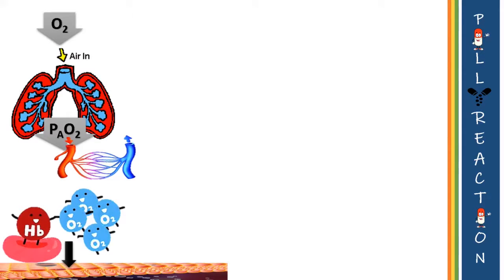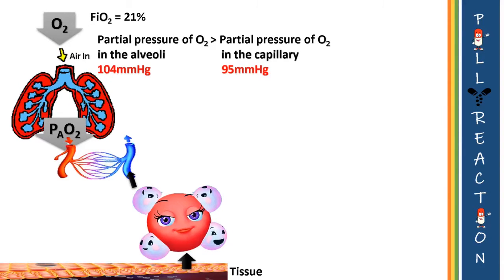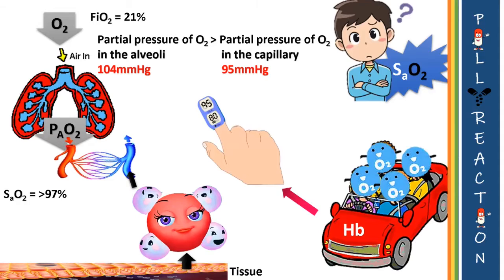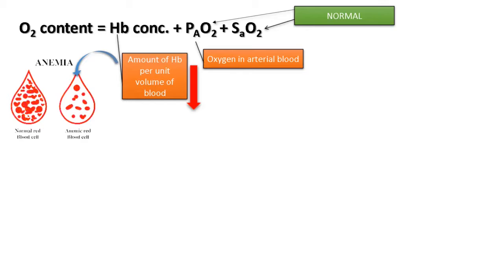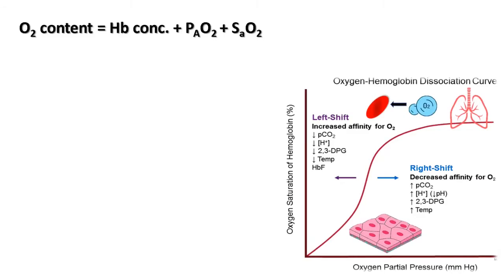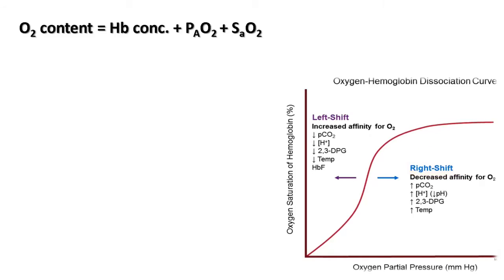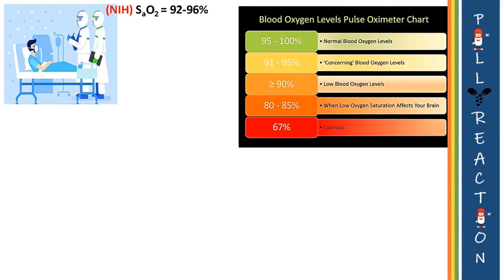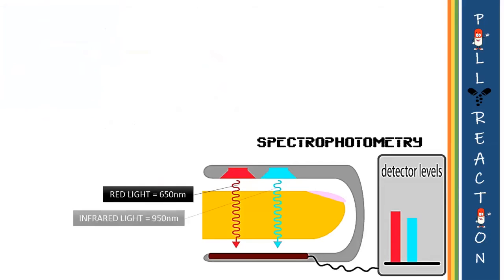Oxygen Saturation and Pulse Oximeter